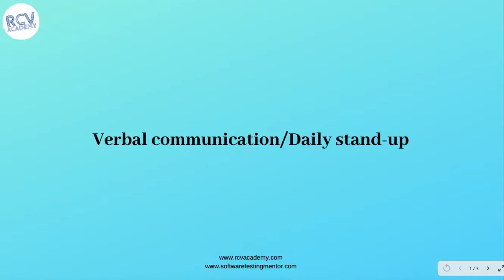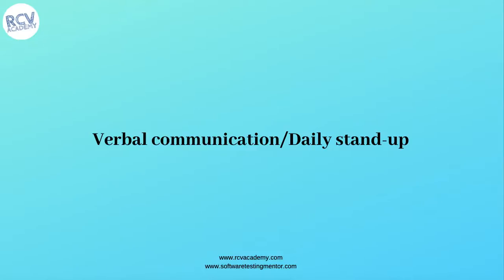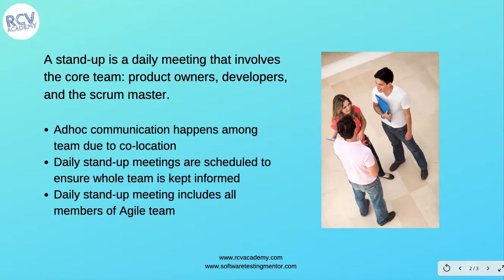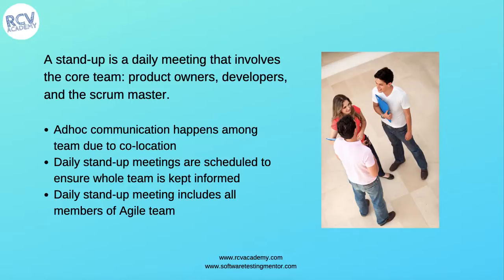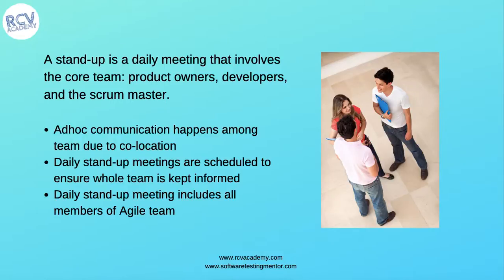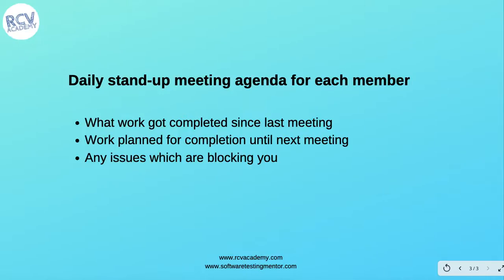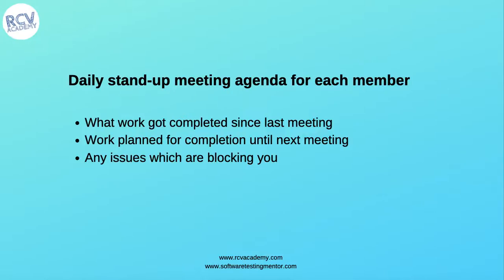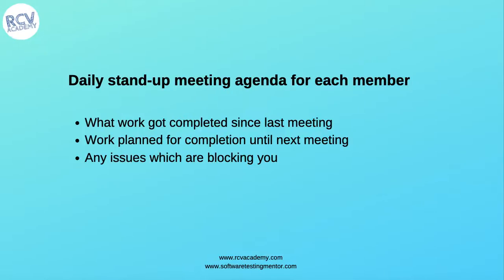ISTQB Agile Tester #32 - What is Daily Standup Meeting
In this tutorial we will learn about what is standup meeting and its purpose in Agile software development. Daily standup is verbal communication technique in Agile projects and is timeboxed to 15 minutes.